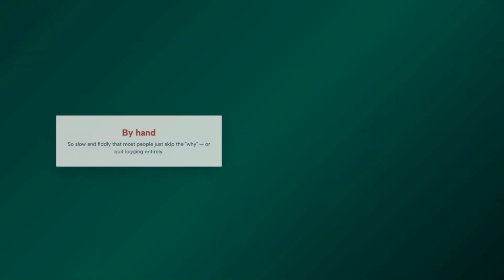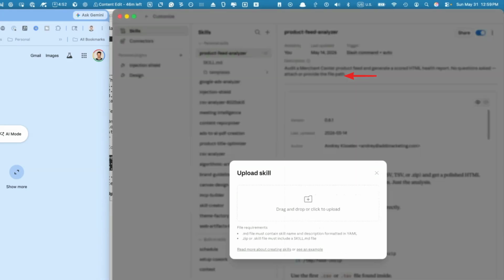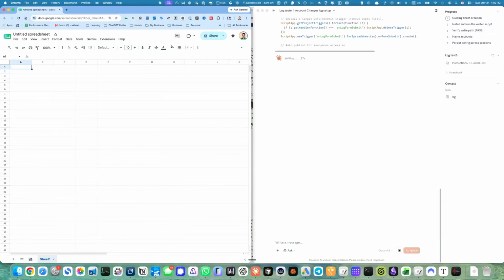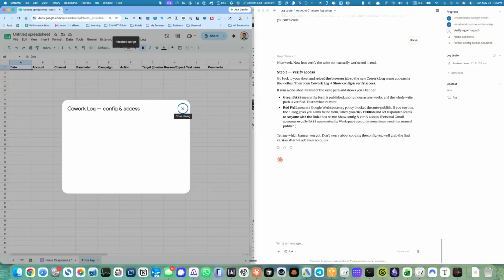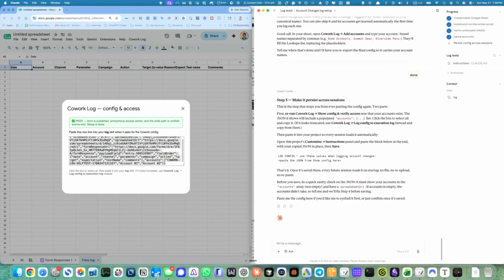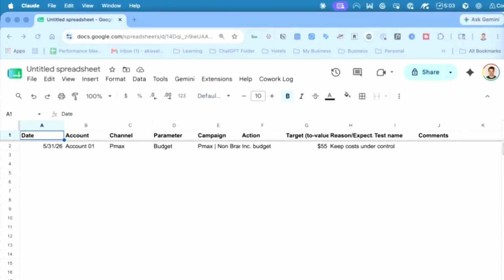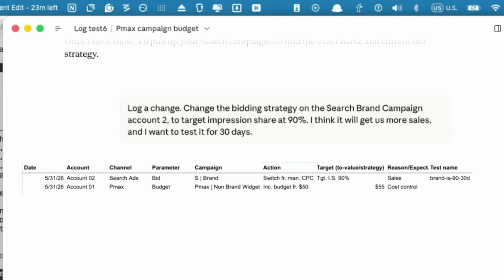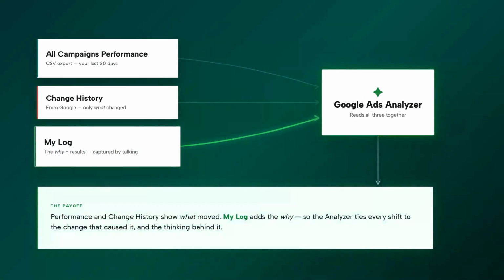I Built a Claude Cowork Skill That Logs My Google Ads Changes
If you run Google Ads for clients, you know the change log is the first thing to slip. You make the change, you mean to write it down, and three months later you are staring at a budget jump with no idea why you made it.

So I built a Claude skill that does it for me. No code. No terminal. I talk through the change and it writes a clean, structured row: campaign, what changed, old value, new value, and the reason. In seconds, from me rambling.

For a freelancer or an agency managing a book of accounts, this is the difference between a defensible account history and a black box. When a client asks "what did you do in March," you have the answer, with the reasoning attached.

In this walkthrough I cover:
- The one-time setup (about 10 minutes)
- Three live demos on real account changes
- How it resolves loose campaign names from your CSV export
- How it marks a test concluded when you are happy with the result

00:00 Intro
00:41 Why Cowork
01:27 Setup
02:32  Run the setup.
03:10  Paste in the script and authorize
04:10  Verify access.
04:34 Add account names
05:01 Make it stick
06:10 Dictation vs typing
06:41 Usage Example 1
07:35 Dictation tools
08:08 Cowork limitation
08:18 Usage Example 2
08:55 Usage Example 3
09:22 Pair it with the Analyzer
10:08 Conclusion

Grab the skill — free, no signup, no card:
→ avuno.ai/skills/change-log-lite

More free skills for Google Ads operators:
→ avuno.ai/skills

Run an agency or freelance on client accounts? See how Avuno fits your workflow:
→ avuno.ai/agencies

Avuno turns the repetitive work around Google Ads into AI workflows you can run yourself. Built by an operator, for operators.